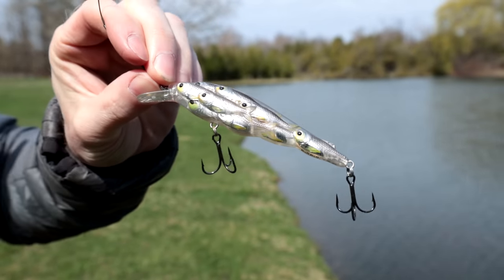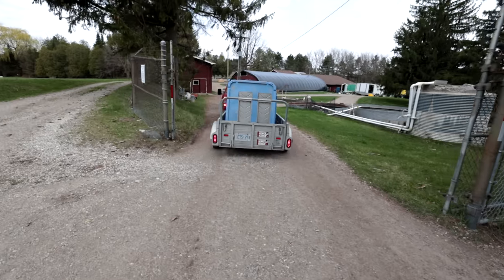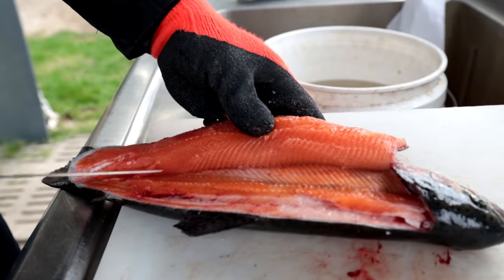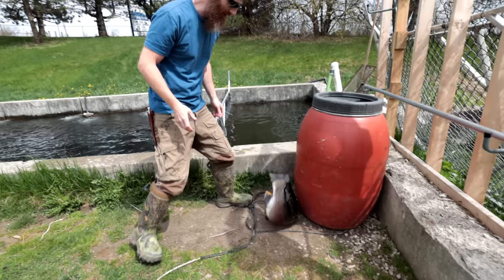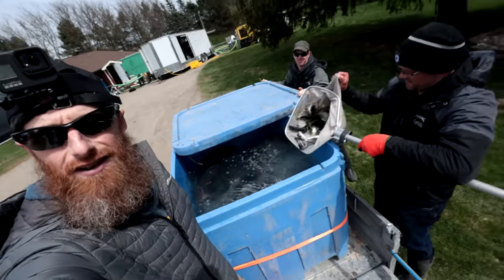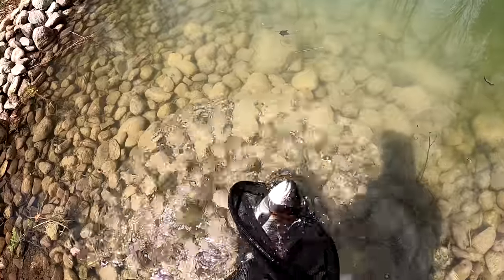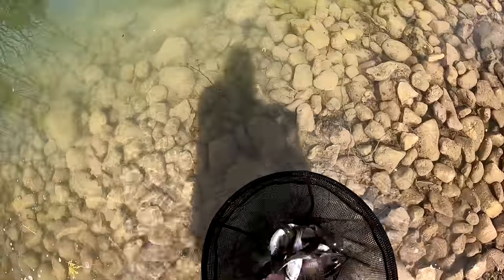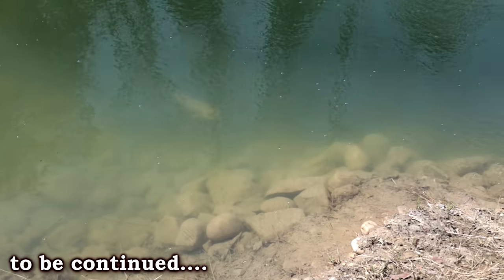SHOCKING NEW 15 lbs PET TROUT (not photoshoped!!!) - 100's Stocked in My Backyard Trout Fish Pond!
I meet up with Clarke from Lyndon Fishing Pond to pick up hundreds of trophy trout to be stocked into our fish pond!

Lyndon offers both fish stock for ponds of any sort as well as stocked pond fishing, fly fishing, and fishing of any sort for kids to adults.  You can book corporate events, or a day with the kids.  Lyndon will show you how to clean the fish and even rent you a rod and real.  Just show up and fish!

The fastest way to dig a big pond is to use the help of a qualified excavator.  This excavator normally digs out house foundations and the operator has years of experience digging giant holes in the ground and removing mountains of material.

In the previous episode we had Clarke from Lyndon Trout Ponds and Fish Hatchery measure water quality of our fish pond for oxygen and water temperature.  This pond was also monitored year round to see if it holds enough water and has the depth the fish need to stay cold.  Rainbow trout need good to excellent water quality and plenty of oxygen.  Water flow is an asset to help fish spawn.  We discovered that the water in our pond is filled continuously with the help of ground water and is very cold, even in the summer.  Trout will die if water gets above 25 degrees Celsius.  Shade also helps keep water cool and our pond is sheltered for a good part of the day with trees.

You will need to find out what kind of soil you are working with.  Is it clay, clay-loam and sandy loam are best for holding water. You will want to avoid limestone, shale, sand and gravel—they leak.  Except in our case since the gravel is actually part of the ground water, which is ideal.  You can ask around to find out if your pond will leak or will hold water year round.  You don't want your pond to dry up in the middle of the summer.

Our plan to excavate the remainder of the pond, pushing the size out to about a half acre in size and a water depth of around 8 feet.  15 feet is more ideal, but our base is shale and therefore can not be dug any deeper.

A trout pond is very difficult to establish, but it is very possible to do correctly if you know what the fish need.

Aeration of the pond is something we will be exploring as we see how the season develops.  We are hopeful that water remains cool so dissolved oxygen in the water remains high.

After we dig the pond, we will let is sit for a few weeks before putting our fish in the pond.  Ideally you will let the pond sit for a full year, but we are not patient enough for this.

Lyndon Fish Pond

1745 Huron Rd
New Dundee, Ontario

About

Find your next adventure at Lyndon Fishing Pond! Our pristine pond is stocked with delicious, healthy rainbow trout raised on site. Take home your catch, cleaned & ready for the BBQ! No fishing license required.

MEDIA